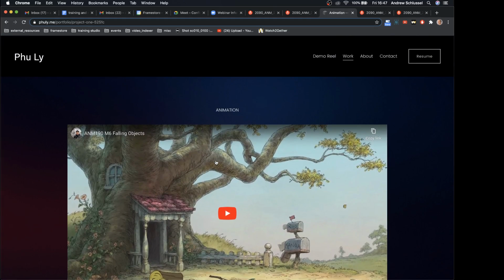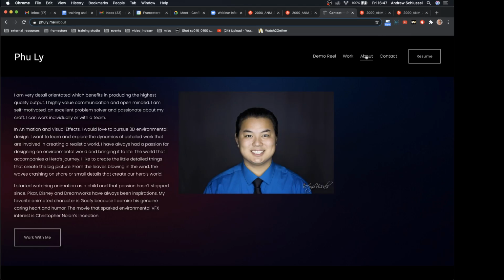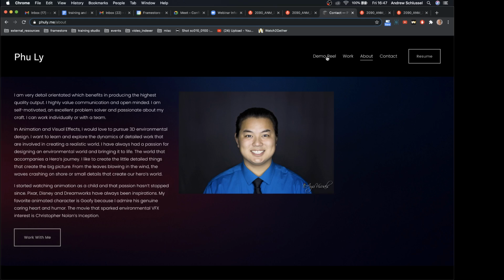fall 2020 anm 205 13 phu ly